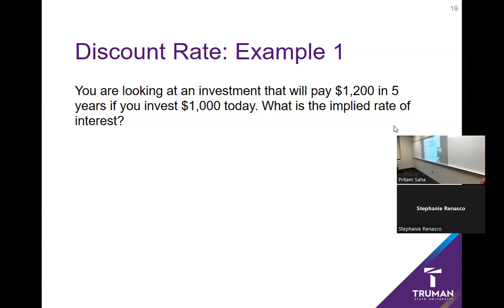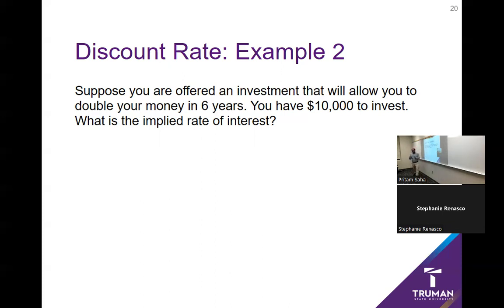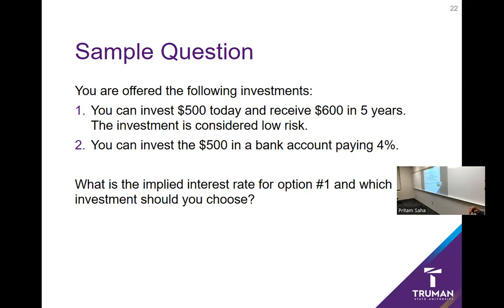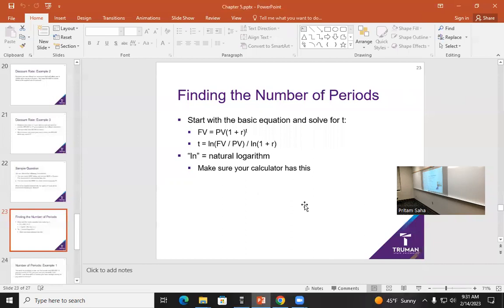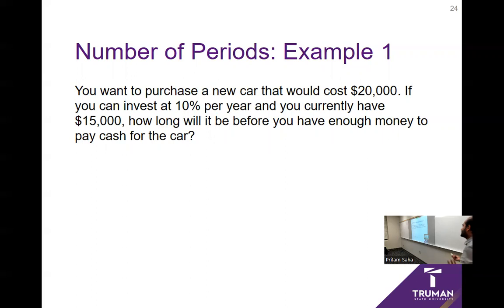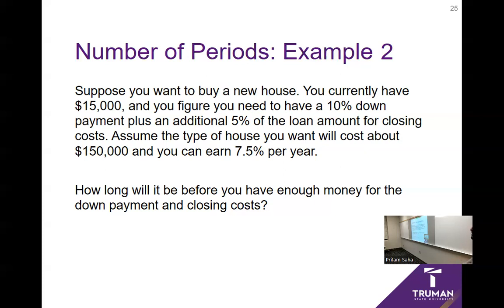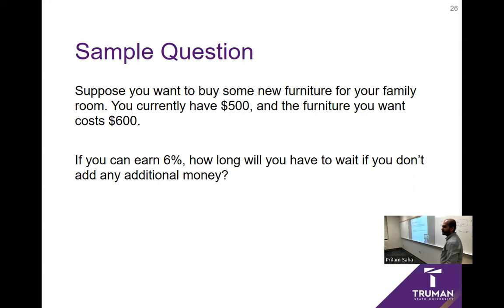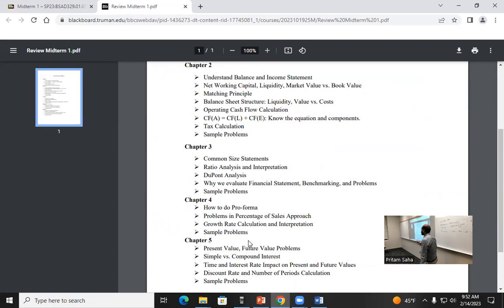Principles of Finance Class-Feb 14